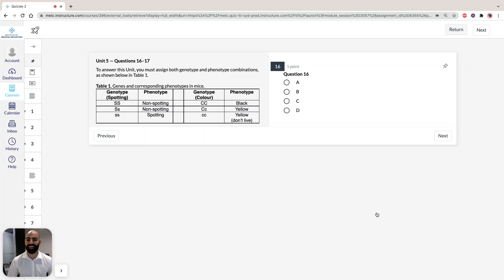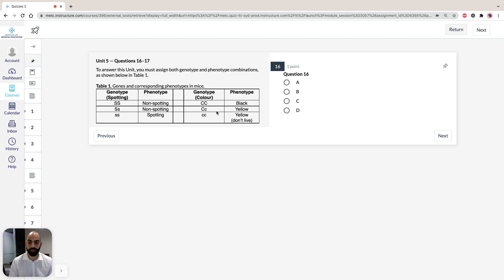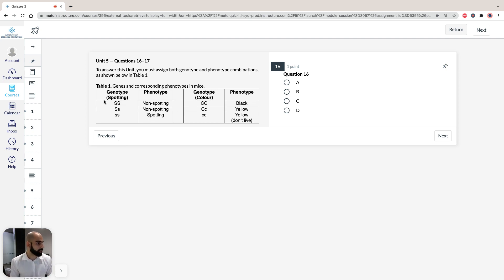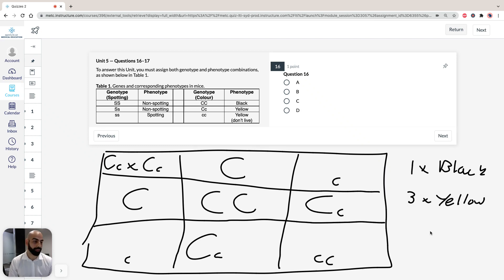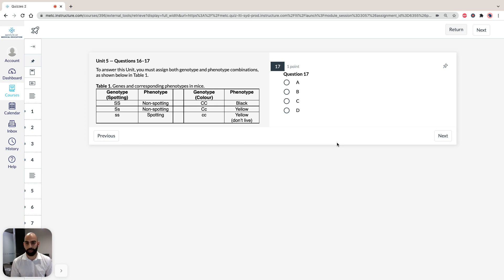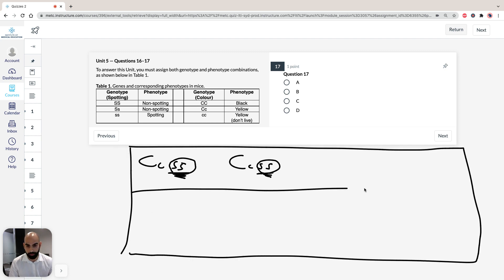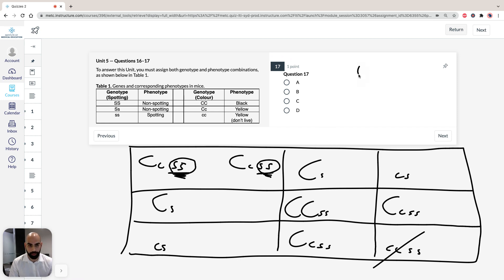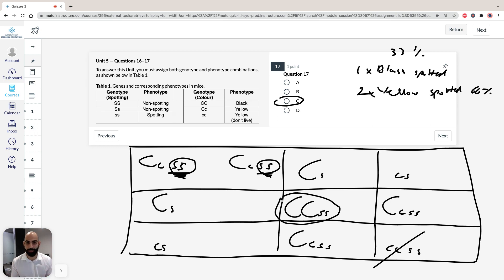ACER GAMSAT Solutions to Unit 5: Question 16–17 (Practice Test 1, formerly Green Booklet)